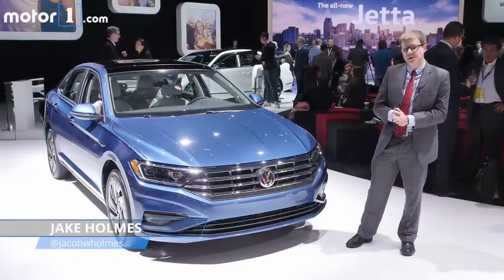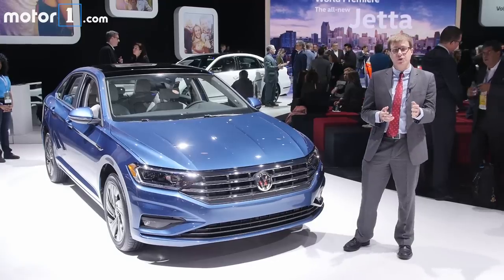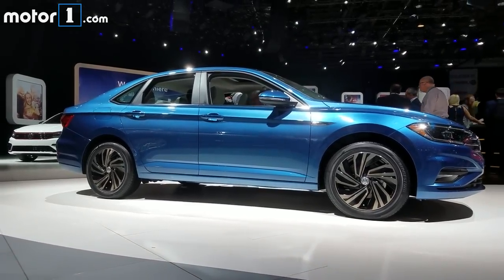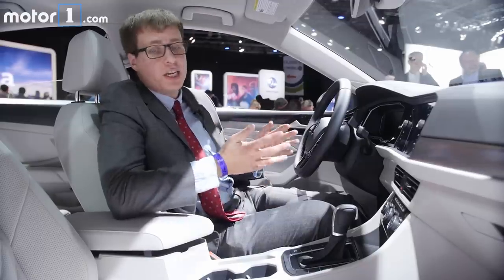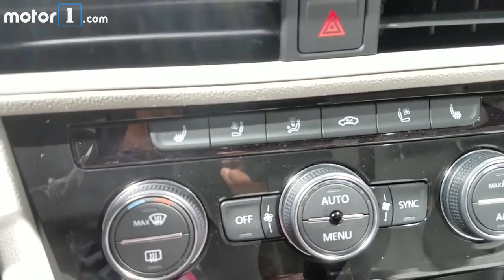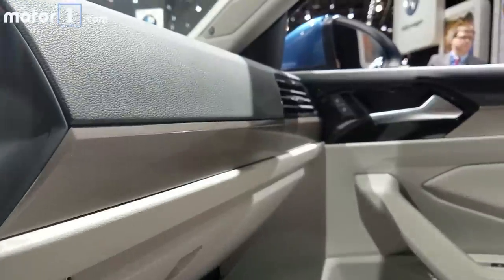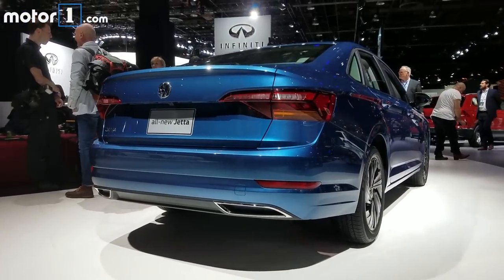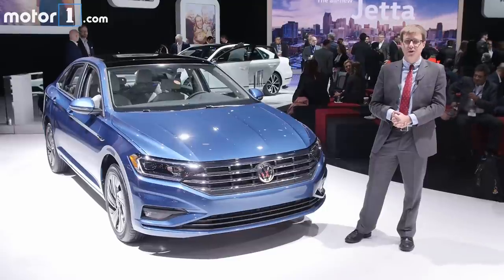2019 Volkswagen Jetta: 2018 Detroit Auto Show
Motor1 Senior Editor Jake Holmes takes a look at the all new 2019 Volkswagen Jetta at the 2018 Detroit Auto Show.